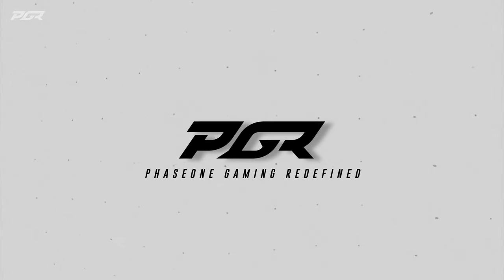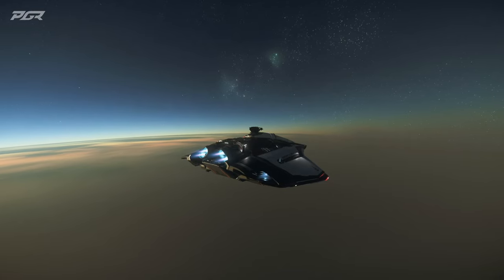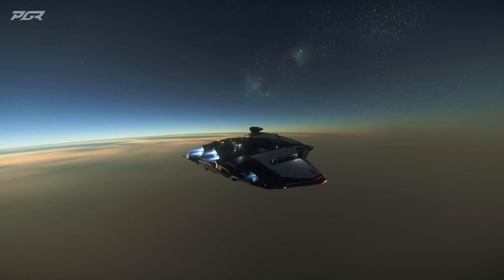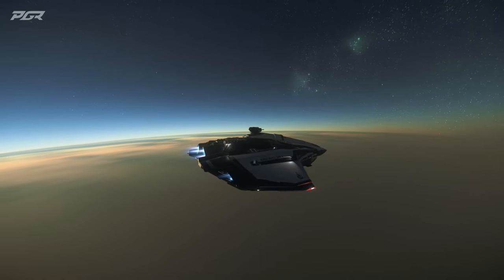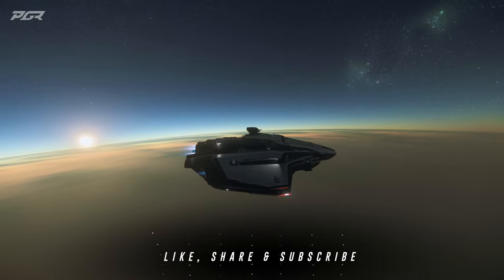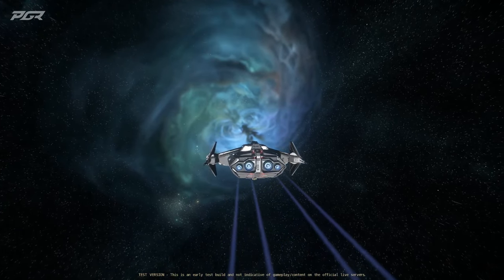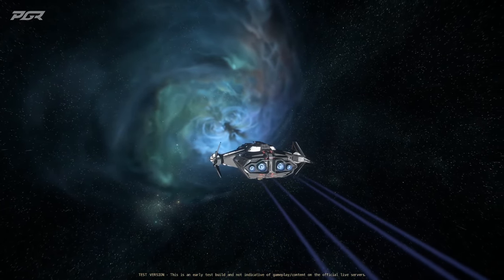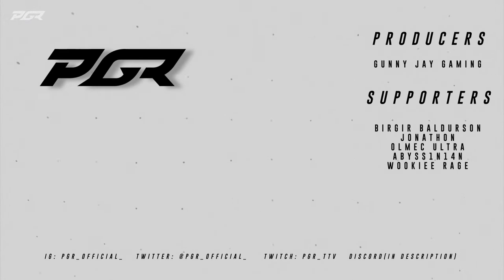New Star Citizen 3.21.1 Patch Just Dropped in EPTU!